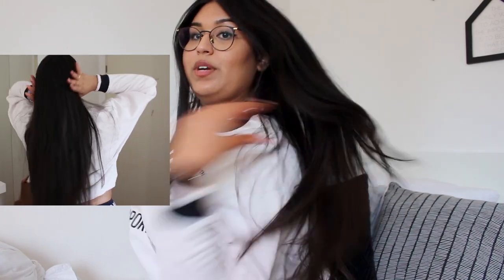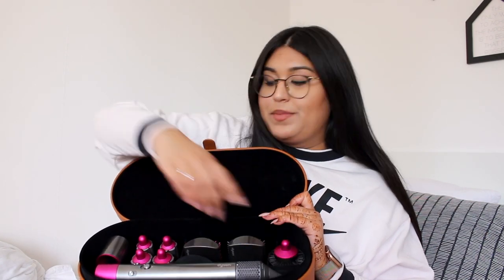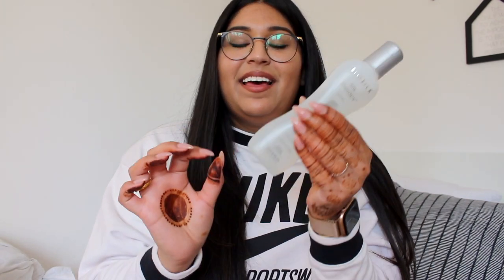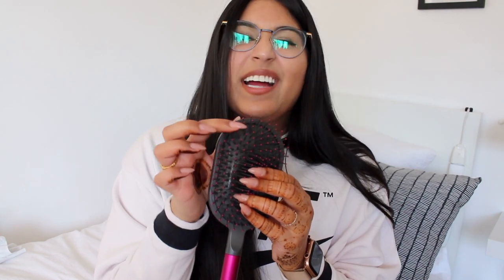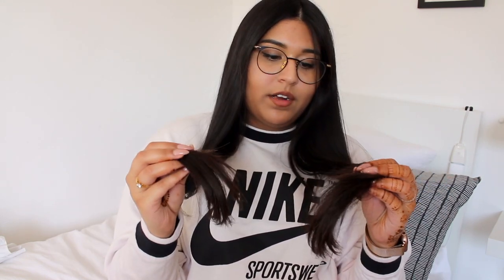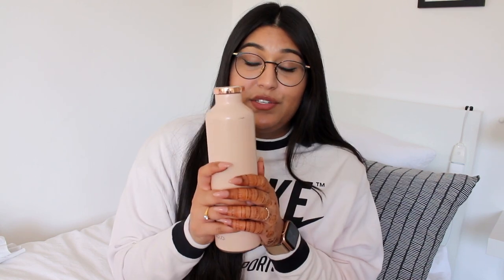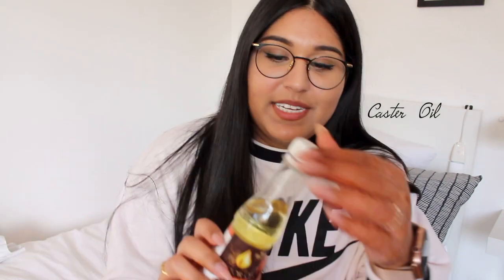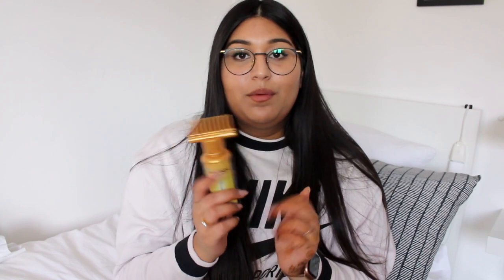LONG & THICK HAIR TIPS AND TRICKS! 😻💇🏻‍♀️| Renuka Rajaram ♥